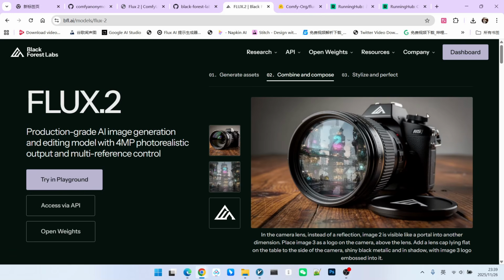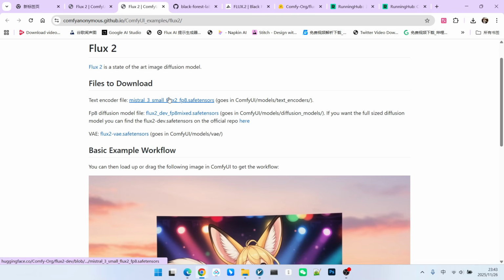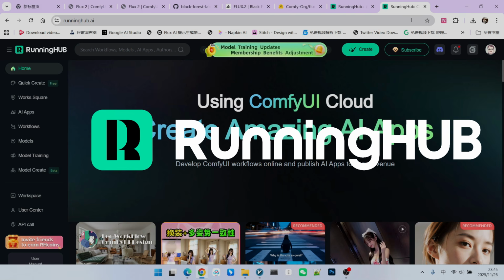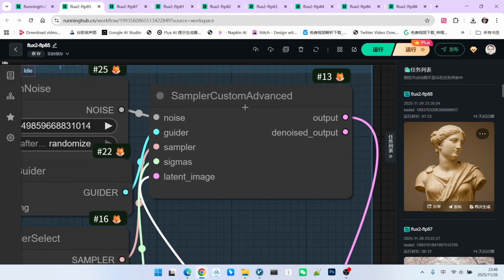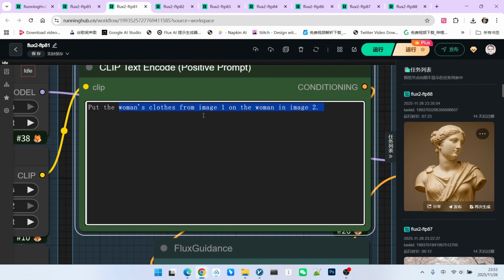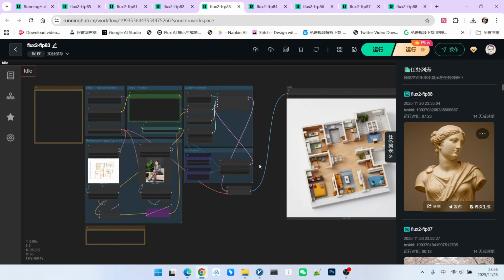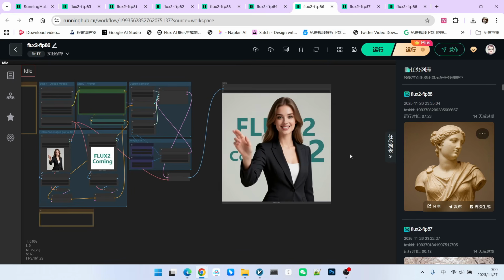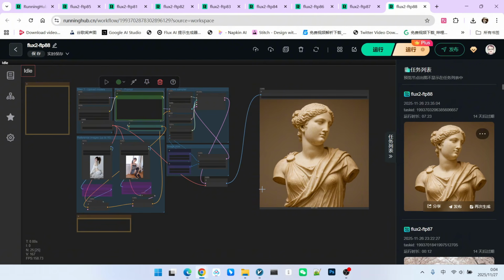Flux 2 Released! The 32B Parameter Monster: VRAM Killer or AI King|full testing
Black Forest Labs is back with Flux 2! With a staggering 32 billion parameters and a 35GB model file, is this the new king of open-source AI art, or just a VRAM nightmare?
In this video, I break down everything you need to know about the Flux 2 Dev version inside ComfyUI. We push the model to its limits, testing its multimodal capabilities, hardware requirements (RTX 4090 recommended!), and actual generation quality.
👇 Inside this review:
1 The Beast: Breaking down the 32B param specs and FP8 model installation.
2 Virtual Try-On: Testing character consistency with multiple reference images (It's impressive!).
3 Stress Test Failures: Why it struggled with 3D architectural renders and group shots (6+ people).
4 Censorship: Testing the "Safety" filters—Wait until you see the Venus de Milo result!

try the workflow online
1: flux2-ftp8 workflow